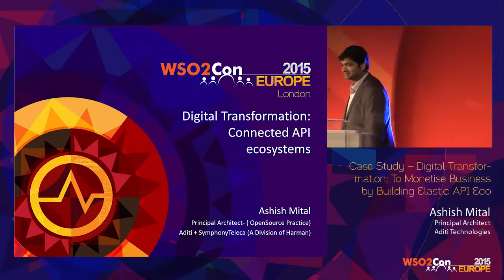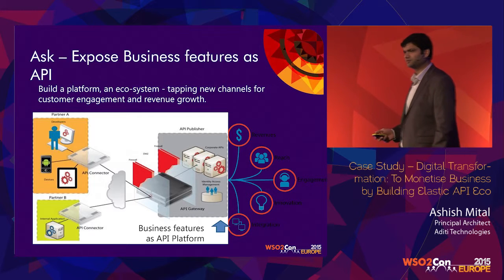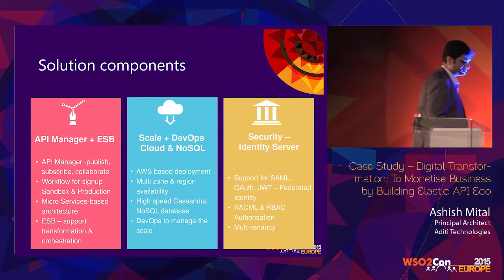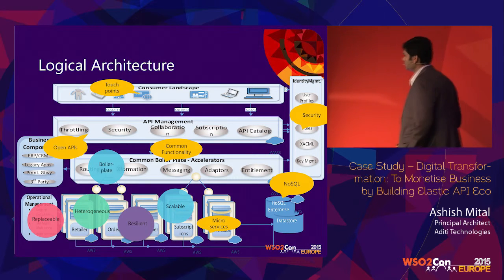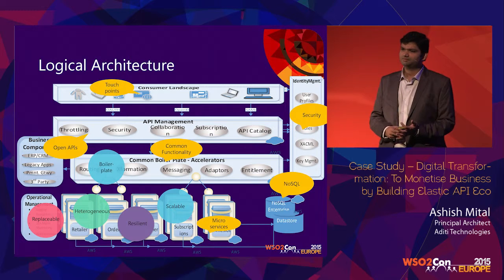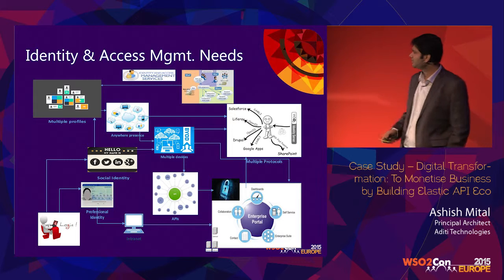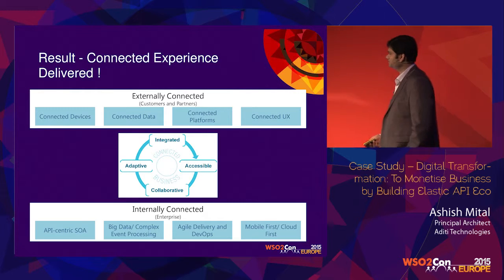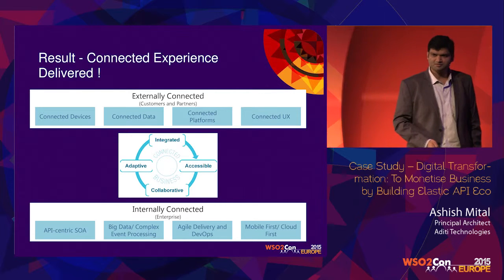WSO2Con EU 2015 : Digital Transformation: To Monetise Business by Building Elastic API Eco Systems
Ashish Mital, Principal Architect at Aditi Technologies, presented his speech on "Digital Transformation: To Monetise Business by Building Elastic API Eco Systems" at WSO2Con Europe 2015 on 03rd of June in London.